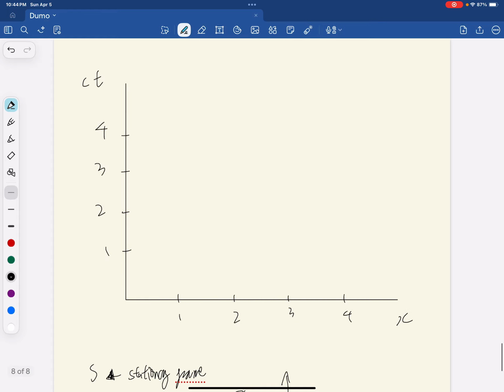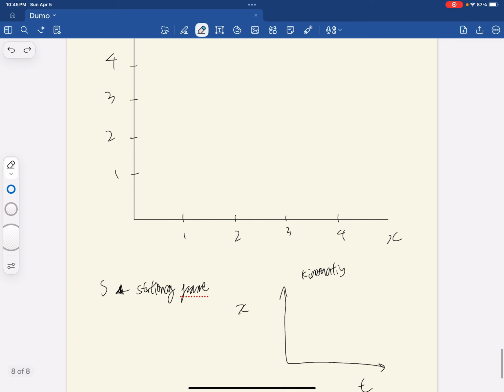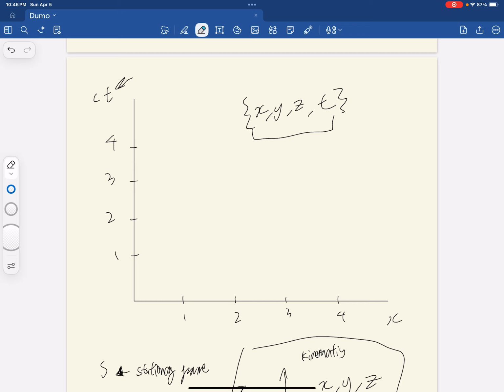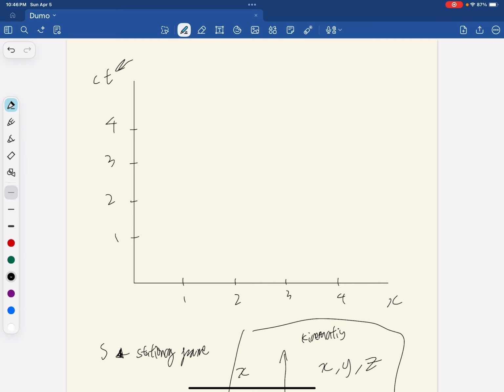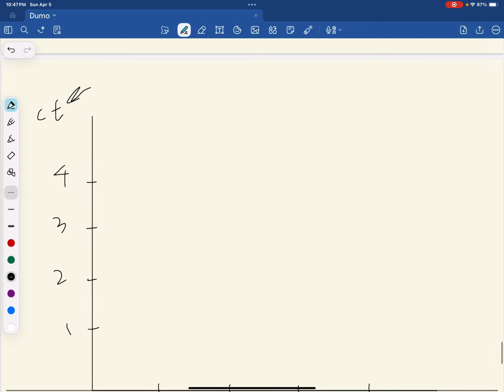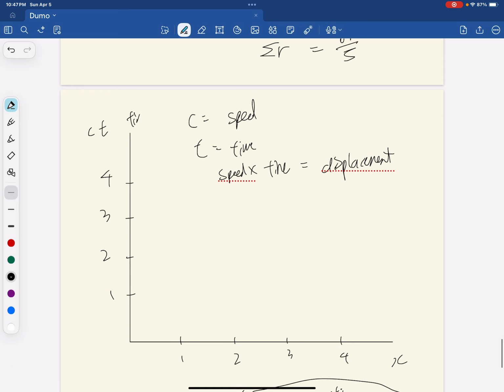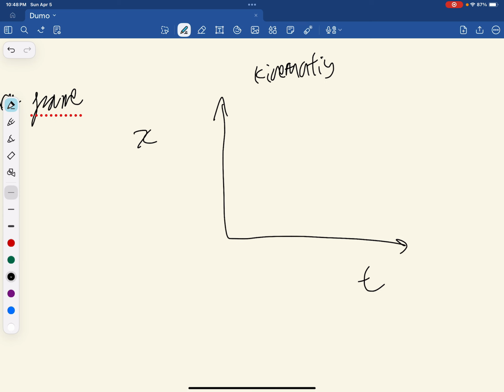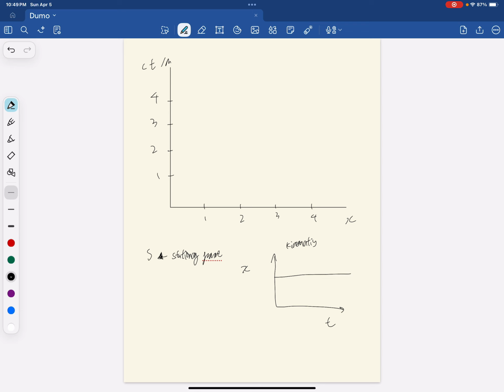Spacetime diagram basics #1